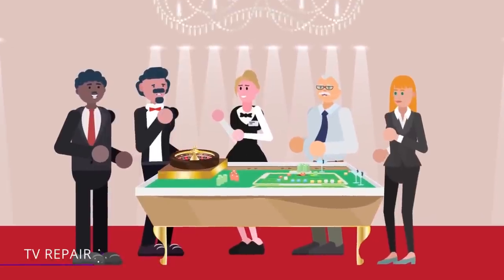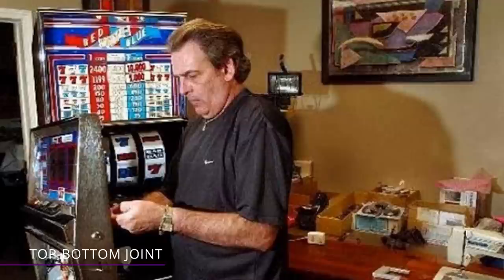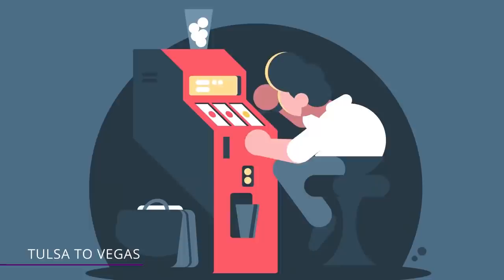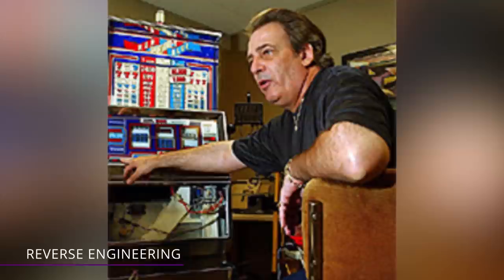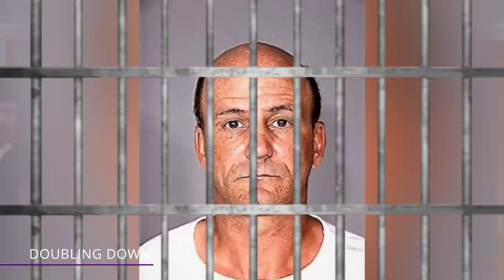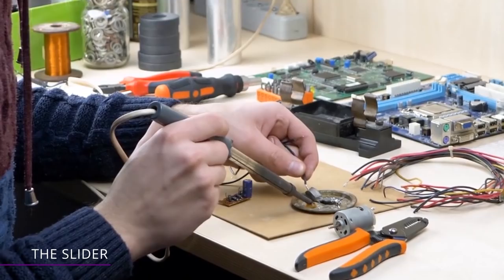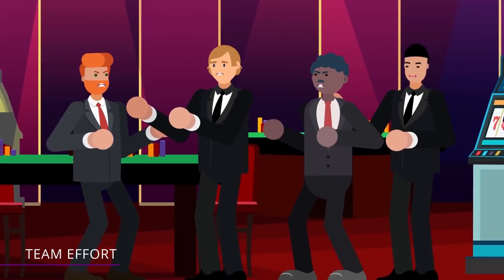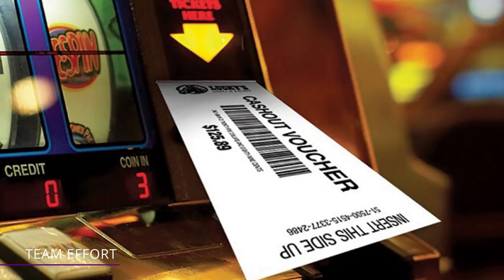He Hacked Slot Machines Easily For Millions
How did a humble TV repair man from Oklahoma become one of greatest cheats Vegas has ever seen? Find out in this video!

TV Repair
Humanity's desire to make risky bets will forever be a part of human nature. Tommy Carmichael wasn’t any different, except he’s also known as the greatest slot machine hacker to ever live.

Tech Boom
Tommy was born in 1950's Oklahoma, right in the middle of the tech boom. He always held an interest in technology and wanted to know how every intricate electronic piece worked.

Top-Bottom Joint
Ray led Tommy outside and popped his trunk; inside was a small slot machine and a cheating device known as a Top-Bottom joint. With nothing left to lose, Tommy's interest was piqued. But how did this cheating tool work?

Tulsa to Vegas
Carmicheal would go back and forth from Tulsa to Vegas every couple of months. He would spend months running the Vegas casinos and robbing their machines before heading back to check on his shop.

Reverse Engineering
In 1985, a significant change to how slot machines are manufactured threw a wrench into Tommy's career. Casino security caught some sloppy crooks using the "top-bottom joint, causing the manufacturers to brainstorm ways to prevent this method of cheating.

Arrested
Tommy's luck ran out in July of 1985 after Casino security and Las Vegas police had been tailing him for weeks. Rumors say he was arrested in a Denny's parking lot, assumingly celebrating a big score with some late-night breakfast.

Doubling Down
Like most gamblers, Tommy couldn't help but try his luck and doubled down on his cheating ways. Micheal Balsamo, a career criminal who specialized in cheating casinos, became friends with Tommy in prison.

The Slider
With his love for electronics and a brand new slot machine, Tommy had everything he needed. His primary focus was to build a tool to beat these machines. After a lot of studying, he finally discovered a weakness.

Team Effort
With all this new success, Tommy and Balsamo were riding high, so high, that they decided to form a cheating team. They were pulling in millions and spent most of their time partying or cheating.

FBI
In 1999, Balsamo was arrested with a light wand in his pocket, and it was sent to the FBI. They opened an investigation and began combing through Michael's phone records.

Carmichael Now
Near the end of his time, Tommy decided to "right a wrong" and create an anti-cheating device. This object was called The Protector and would shut the machine down if any foreign light was shining inside.